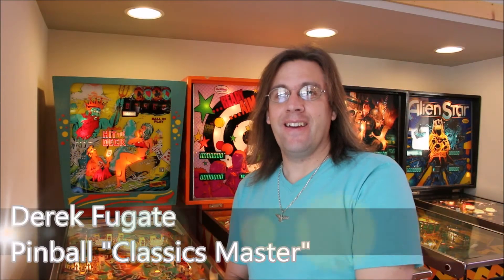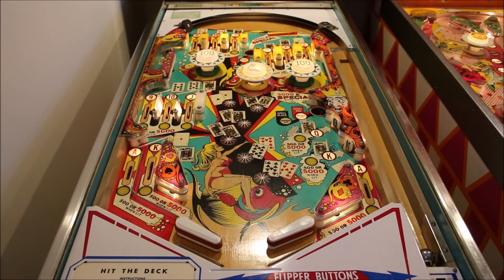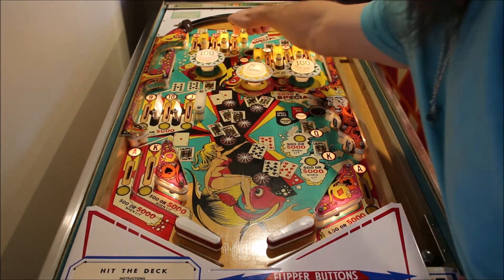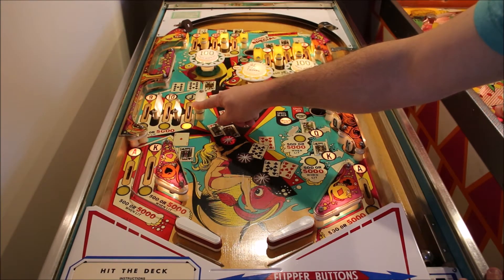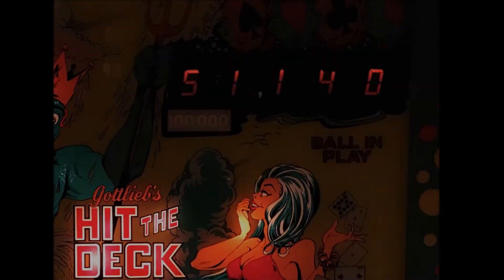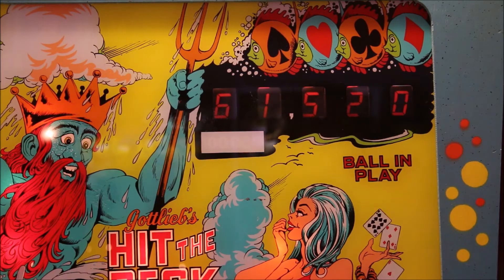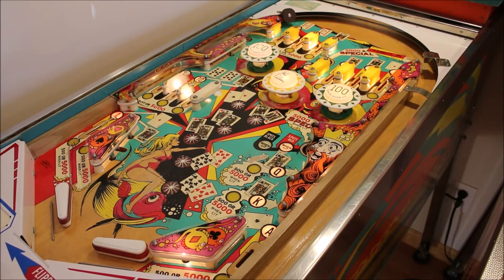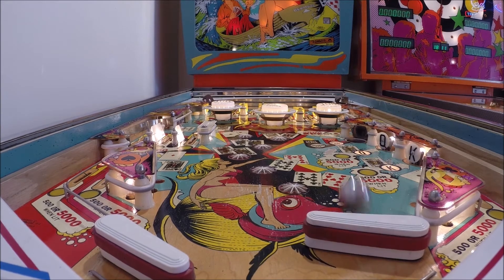Hit The Deck Pinball, in-depth review & gameplay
Here's an in depth review of the very rare and complex Gottlieb wedge-head pinball machine Hit The Deck, designed by John Osborne.
This is the hardest game to consistently earn a special from this era, a superb design from Osborne.  It's also one of the most unique production examples from Gottlieb, featuring red digital score reels and a beautiful turquoise painted cabinet.  The fantastic artwork was provided by Gordon Morison.